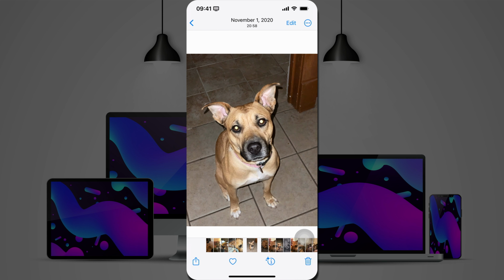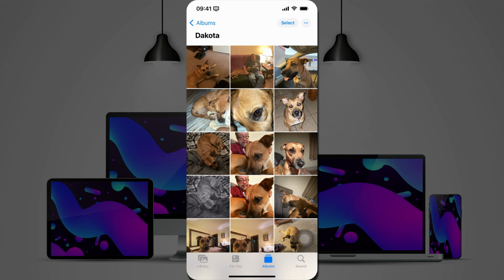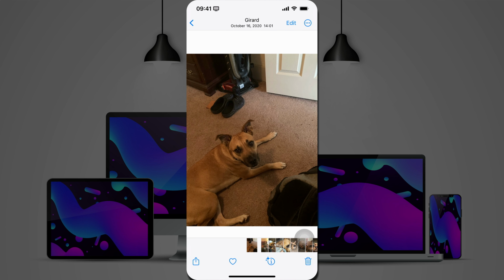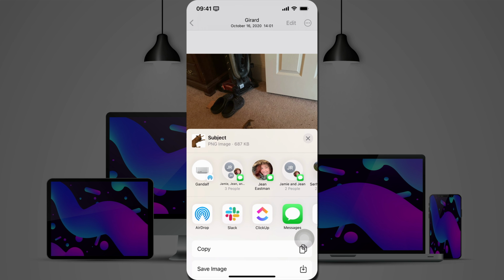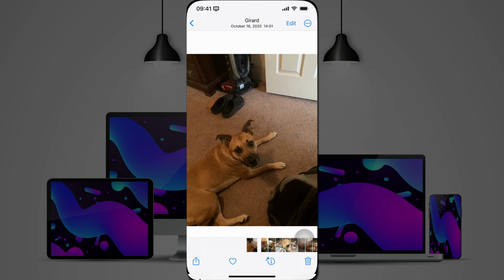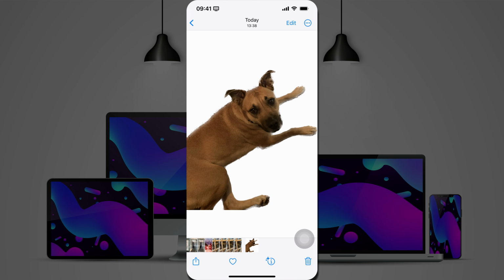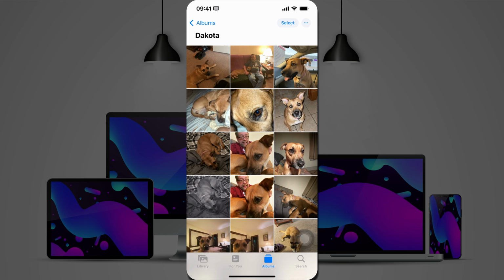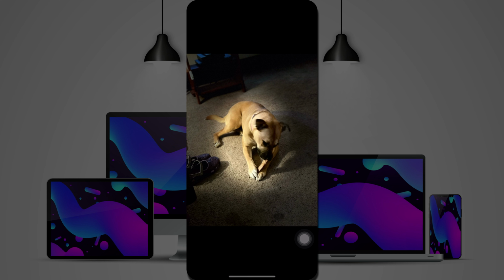Removing the Background From an Image in Photos on iOS 16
The Photos app has learned a new trick in iOS 16. You can quickly and easily remove the background from an image. This is a capability that used to require a third-party app, which usually cost money. Now, thanks to the advances in iOS, it will be built into the Photos app. Let's play around with it a bit.